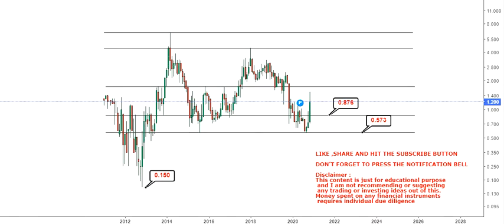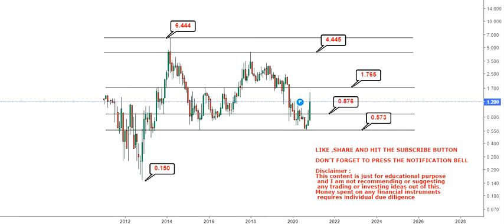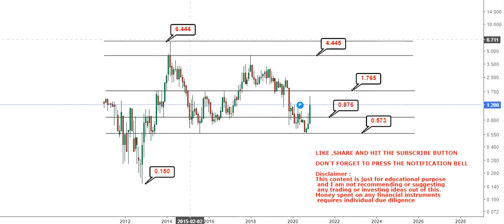22nd Century Group Upswinging trade has started - xxii stock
22nd Century Group Upswinging trade has started - xxii stock
About the video: Hello friends, in this video of my You Tube Channel, I am going to discuss about 22nd Century Group Upswinging trade has started

About the channel:
If you like to send something:
Q.no. 44/599,
Azad Nagar Godripara,
P.O. Godripara,
Distt : Koriya, Chhattisgarh
Pin : 497555

xxii stock,
22 century group,
xxii stock price,
22nd century group stock,
xxii stocktwits,
xxii stock yahoo,
xxii stock forecast,
xxii news fda,
group xxii,
xxii stock quote,
22nd century stock,
xxii stock news,
xxii investorshub,
22nd century group inc stock price,
xxii stock analysis,
22nd century group stock forecast,